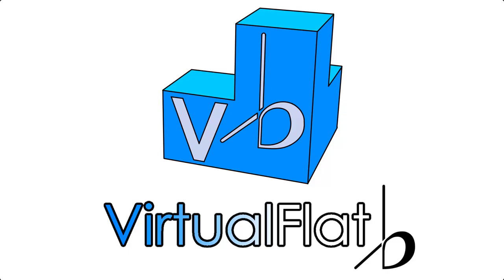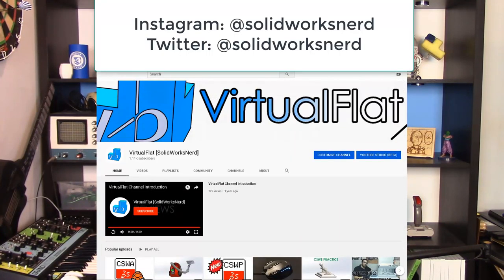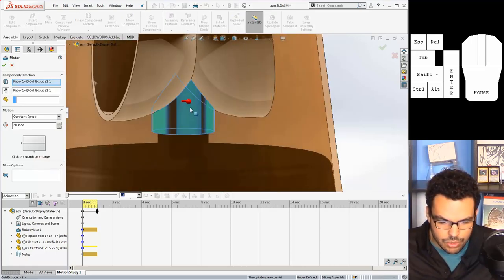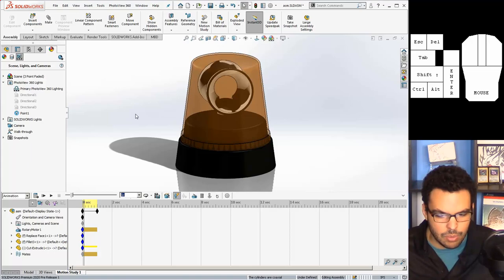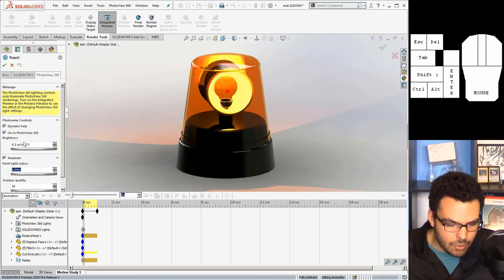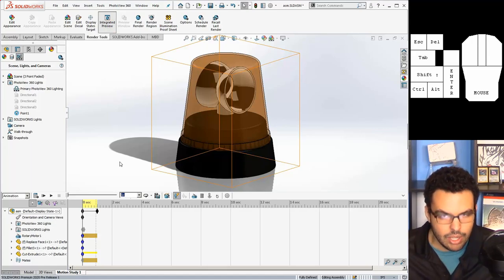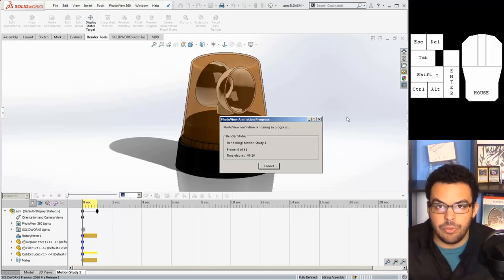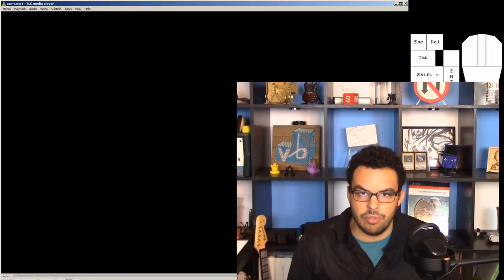SOLIDWORKS - PHOTOVIEW 360 - Animating a Rotating Beacon (Siren)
In this video, I take a quick look at how I rigged this beacon up to animate and set some setting in PhotoView 360 to get the cool lighting effect. Part of the series of CADModelOfTheDay! Leave suggestions and questions in the comments!

Lesson starts at 1:30 in the video